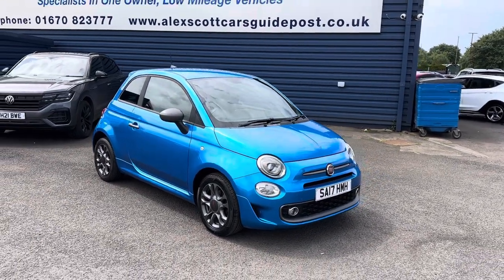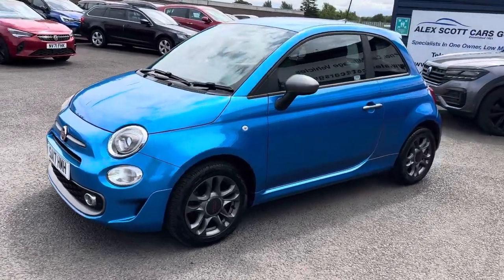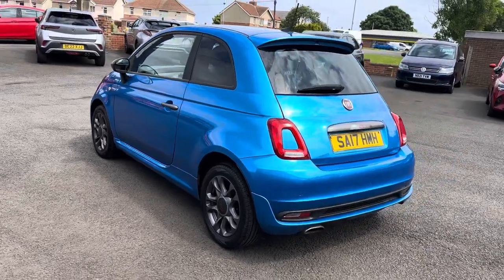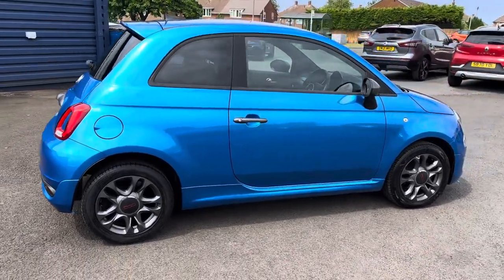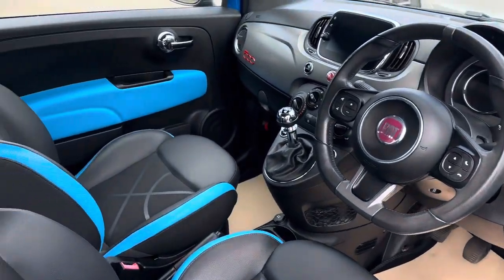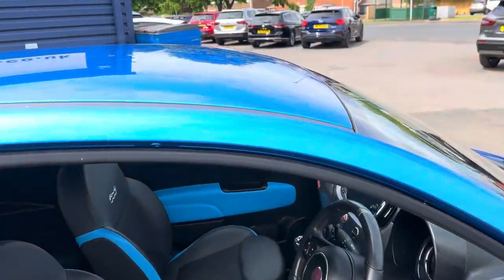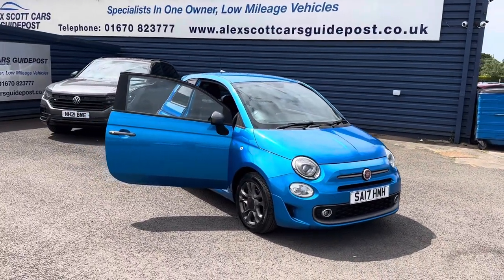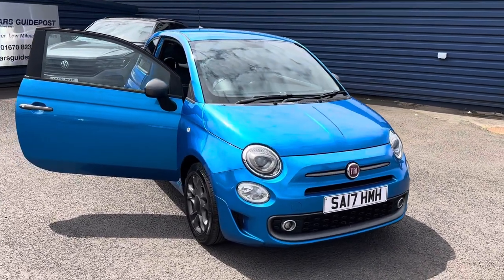Fiat 500S 1.2 2017 17 registration £7299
Only 35000 miles and only £20 a year road tax